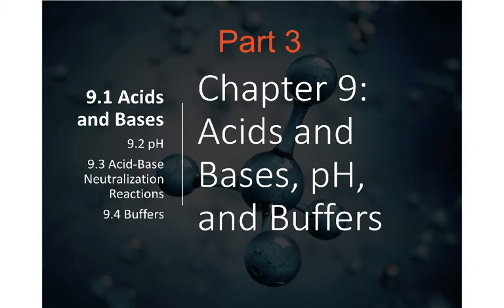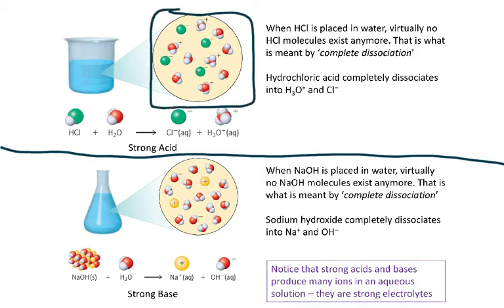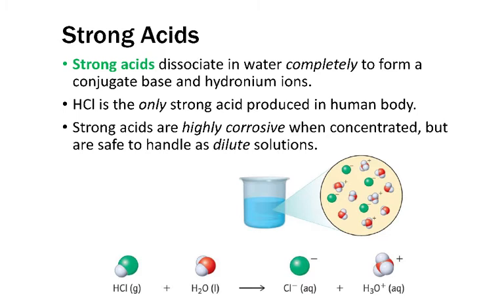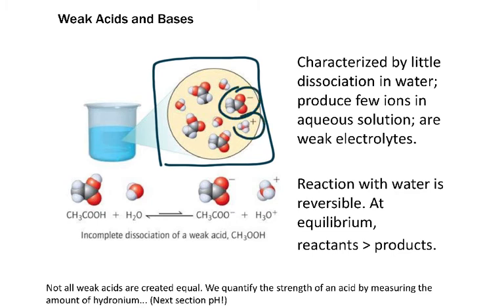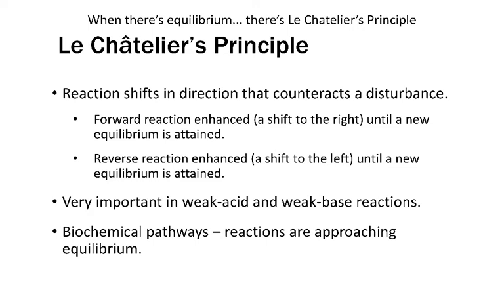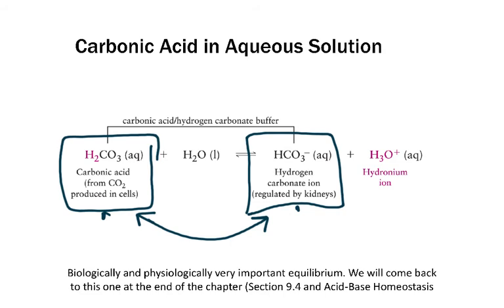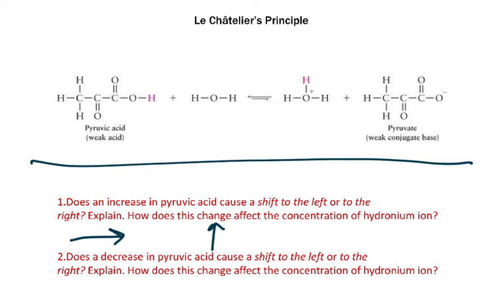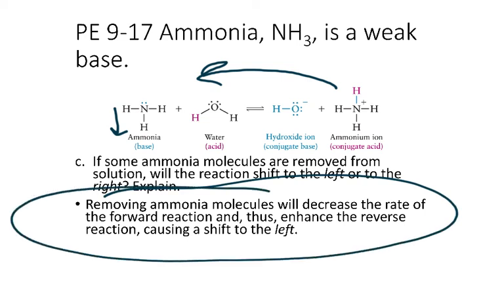Acids and Bases Part 3 (Lecture 9_1)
Acids and Bases Part 3 (Lecture 9_1) from Introduction to Chemistry